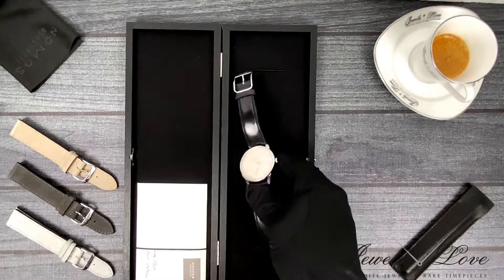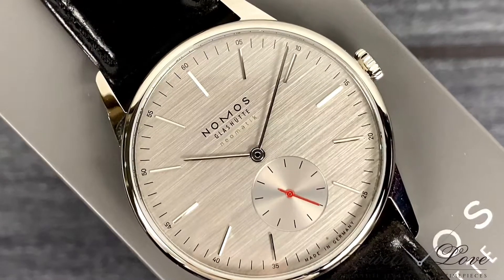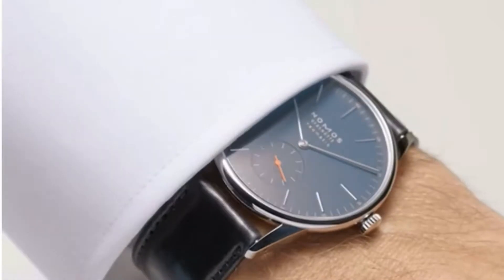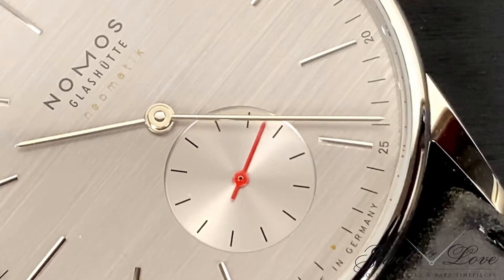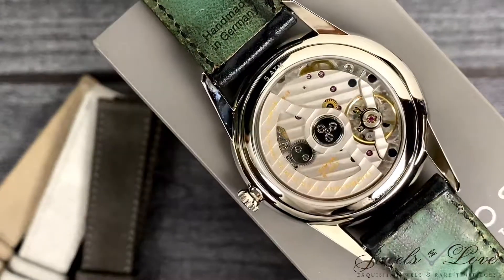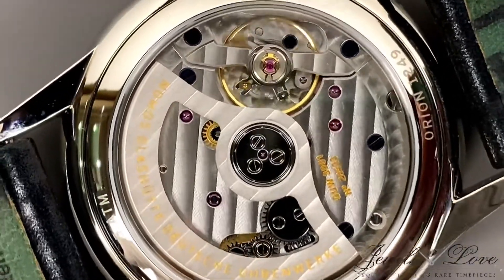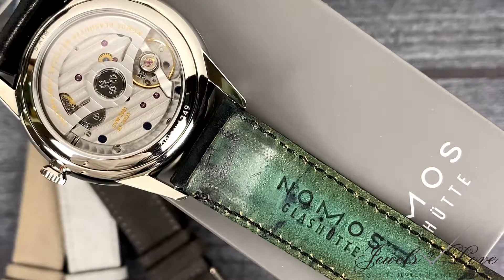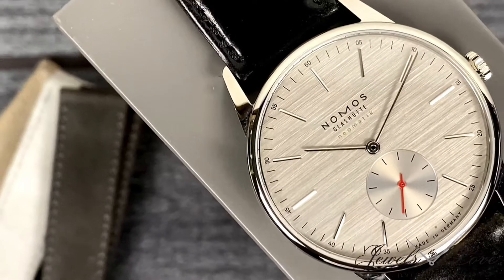Nomos Orion Silvercut Ref.342 | Jewels By Love, St. Maarten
Authorized Nomos Retailer

CASE
stainless steel, tripartite
domed sapphire crystal glass back

GLASS
domed sapphire crystal glass with anti-reflective coating on inner side

WINDING
automatic
DIMENSIONS
lug-to-lug 47.5 mm

WATER RESISTANCE
5 atm
DIAL
rhodium-plated, with brushed finish
stamped indexes, diamond-polished, white

HANDS
polished and rhodium-plated, seconds hand red

STRAP
Horween Genuine Shell Cordovan black, remborde
lug width 19 mm

CLASP
Winged clasp, rounded, stainless steel

CALIBER
DUW 3001
automatic

MOVEMENT HEIGHT
3.2 mm

DIAMETER
12 ¾ lines (28.8 mm)

JEWELS
27

Timecode:
0:00 - Intro
0:41 - Hard Facts
0:55 - Silvercut Dial
2:00 - DUW 3001
2:33 - Nomos Straps